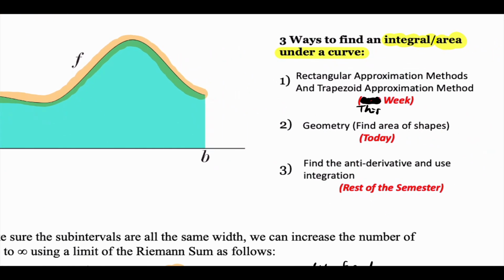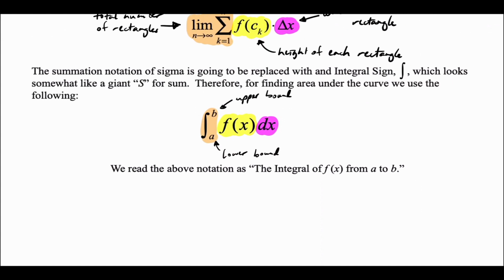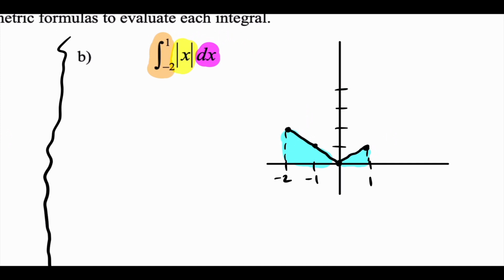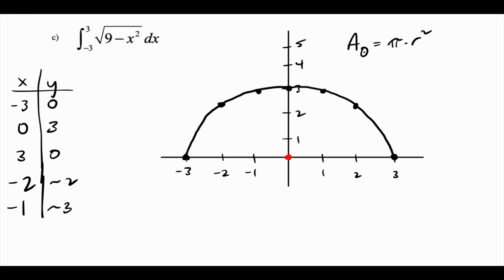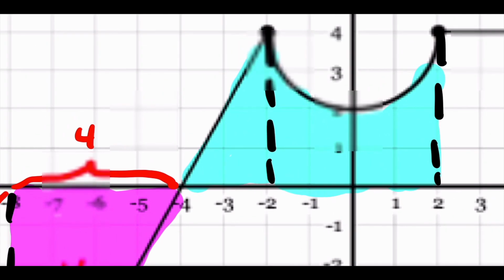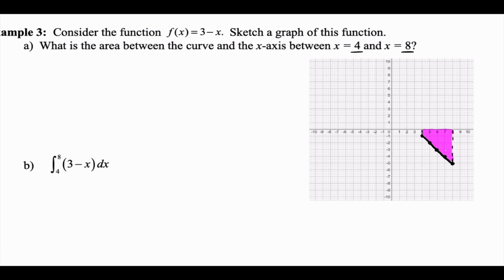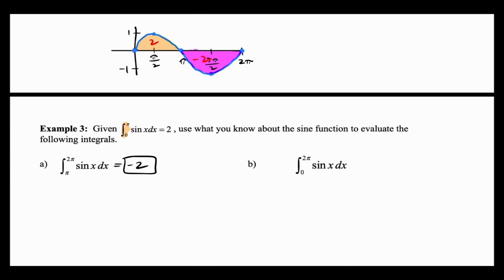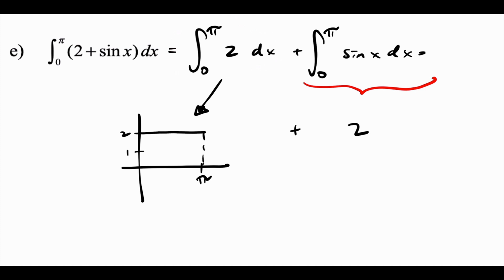1/19/24 - Definite Integrals